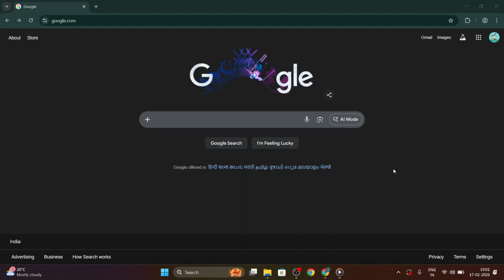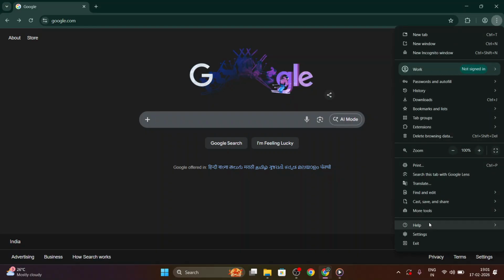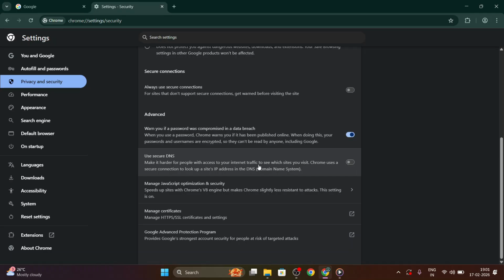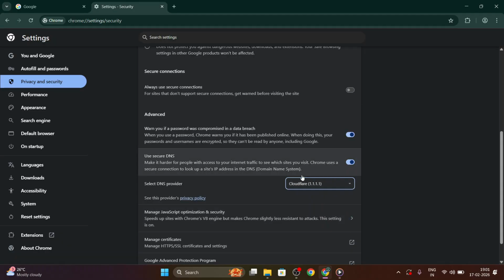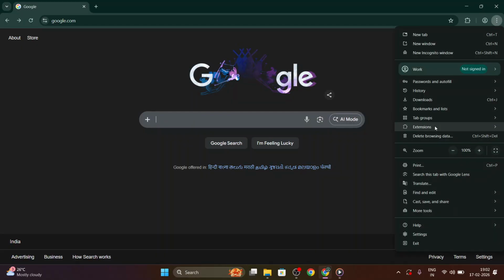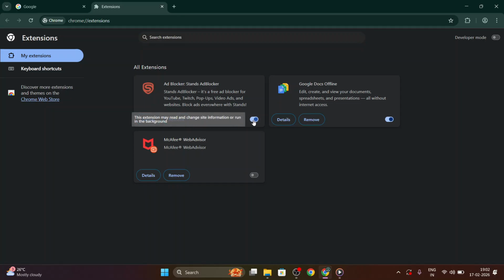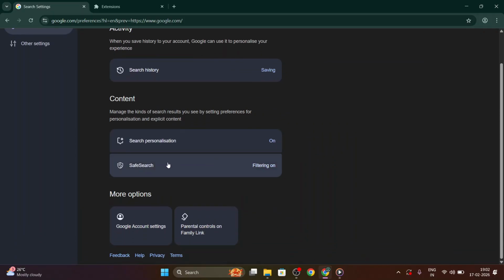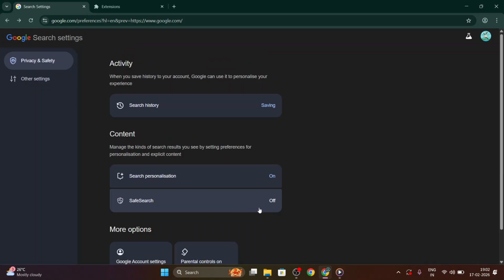How To Unblock Adult Websites On Chrome (Step By Step)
Learn how to unblock adult websites on Chrome with this easy-to-follow tutorial. We show you how to bypass restrictions, disable SafeSearch, and modify your Google Chrome settings for unrestricted internet access.

This guide is perfect for users looking to manage their own content filtering and fix 'restricted mode' errors on desktop or mobile.

In this video, I show:
- How to Turn Off Google SafeSearch
- Changing Chrome Content Settings
- Using Custom DNS for Unrestricted Access